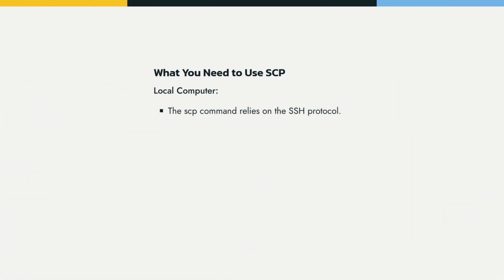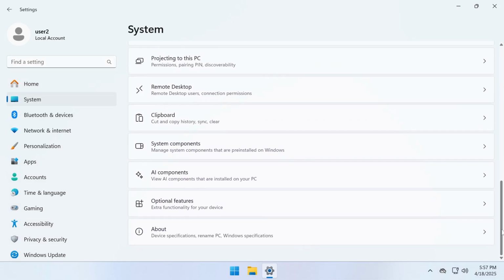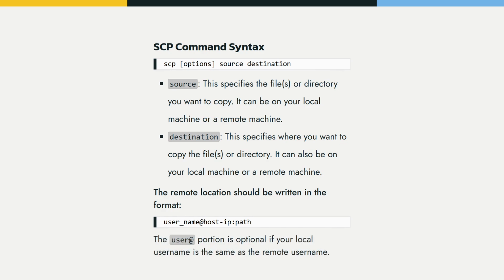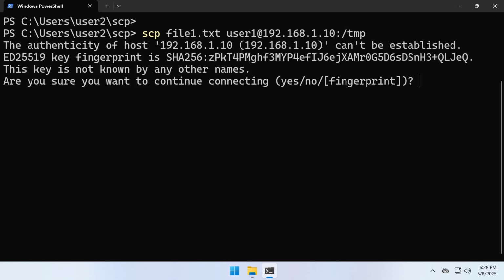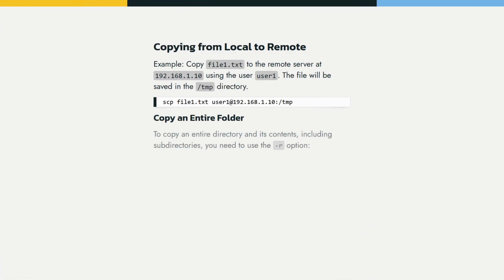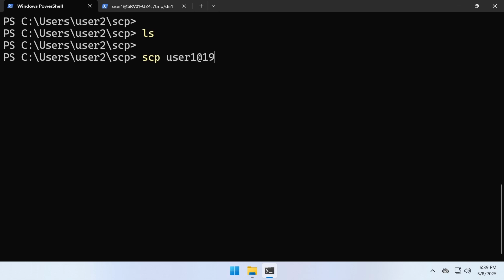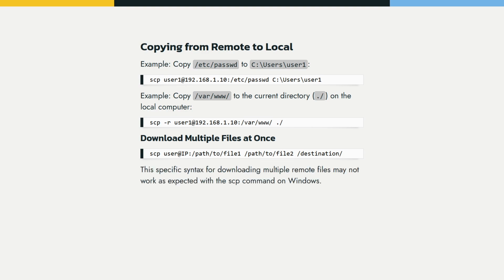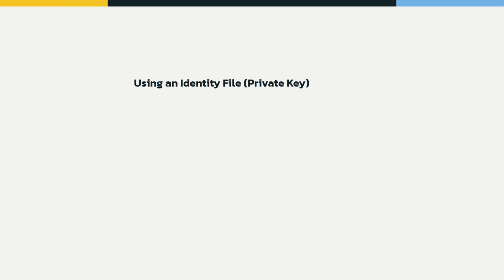Linux SCP Command: Secure Copy for Local and Remote (Linux & Windows)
Learn how to use the scp command in Linux and Windows to securely copy files between your local and remote systems.

*We cover:*
- Understanding scp and its reliance on SSH
- Basic scp command syntax
- Copying files from local to remote
- Copying files from remote to local
- Recursively copying directories
- Identity file usage (-i option)

*Timestamp*
00:00 - Intro
00:13 - System Requirements
00:41 - Install SSH Server on Linux
00:49 - Install SSH Server on Windows
01:13 - SCP Command Syntax
02:05 - SCP Command Examples
02:09 - Copy from Local to Remote
02:56 - Copy Folders
03:31 - Copy from Remote to Local
04:54 - Copy Files Between Two Remote Servers
05:11 - Using an Identity File (Private Key)
05:29 - Command Options